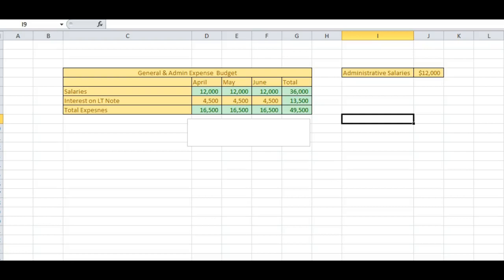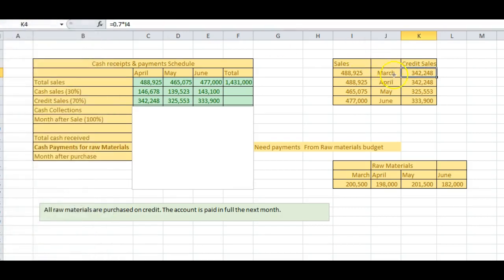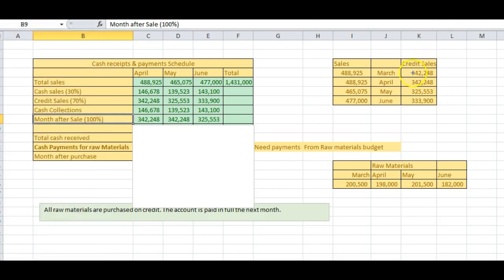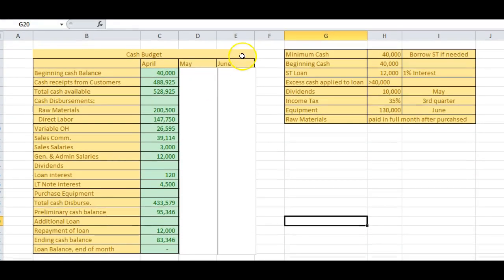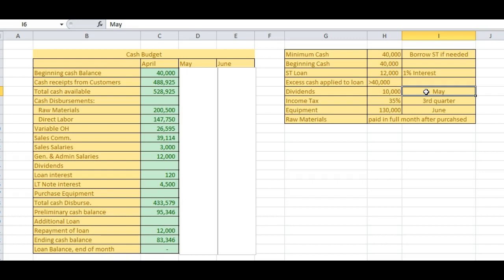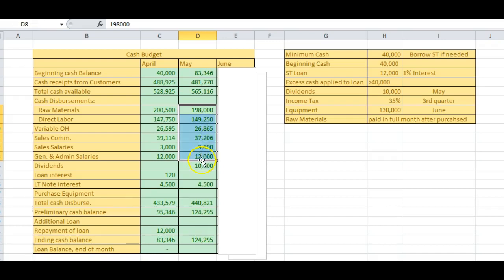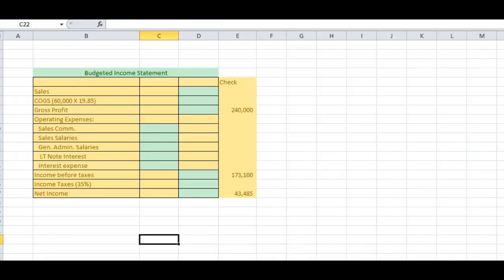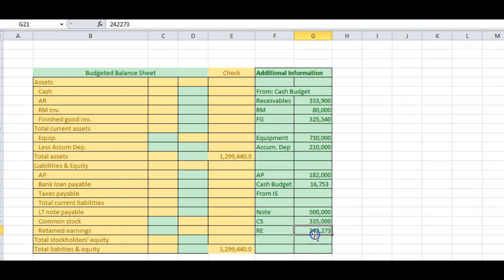Budgeting HW - Financials P2